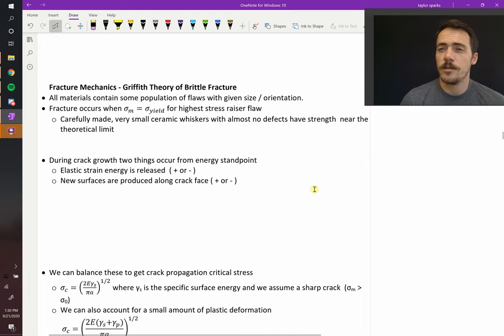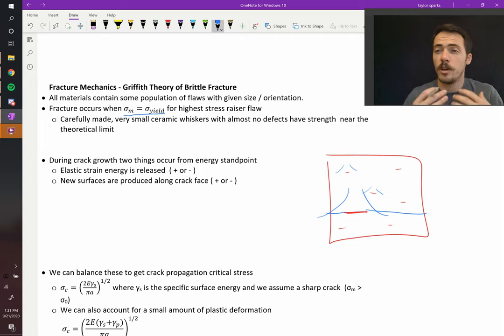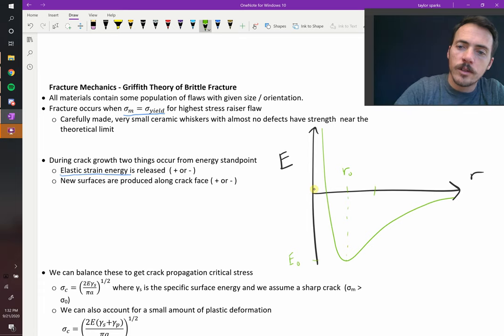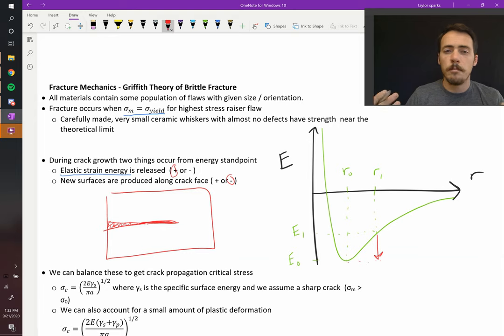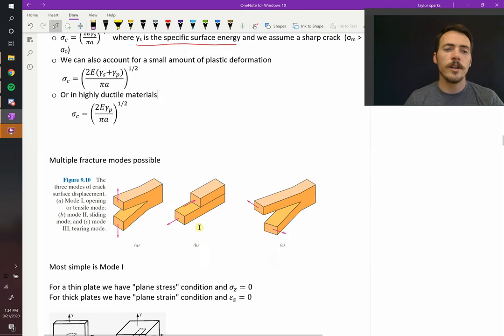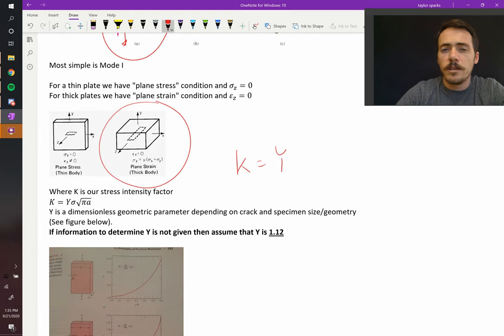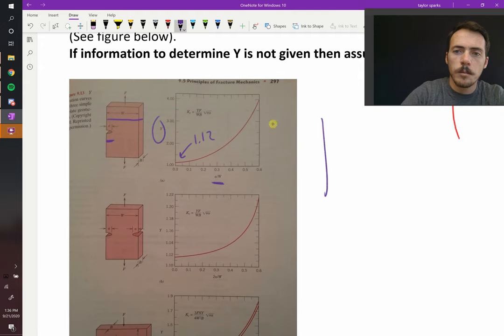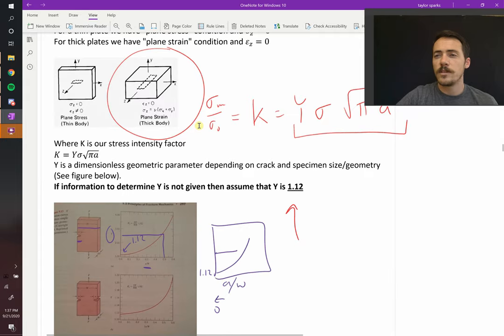Derivation of Griffith Fracture Theory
Once we realize that stress concentrators exist, the next step is to consider how they may exist in a material and how these will influence fracture. A. A. Griffith did some of the pioneering work in this area, alongside others. A key thing to recognize is that all materials have flaws and that the most severe flaw will govern failure if the maximum stress at the crack tip exceeds the yield strength of the material. The next point is that stress on a material causes two considerations. First, lattice strain occurs raising the energy of the system. This could be relieved by crack growth since it would return lattice to normal as crack separates the strained material. Second, the crack propagation will create a surface with some associated energy. Whether a crack propagates depends on the balance of strain energy release vs surface energy formation. We can observe a critical stress intensity factor that is equal to a dimensionless shape parameter, Y, the applied stress, and the square root of pi times the half-crack length, a.